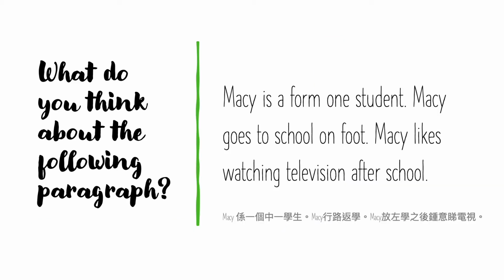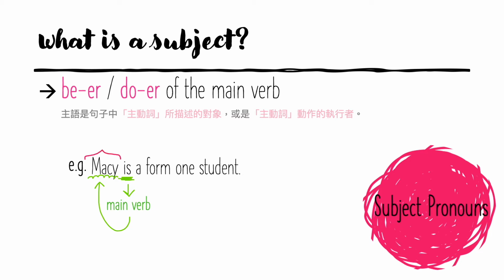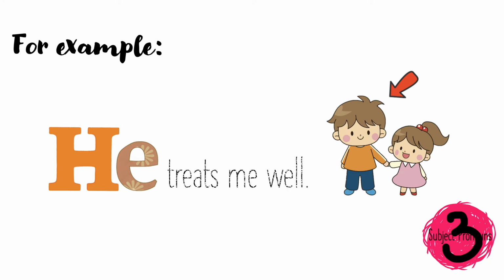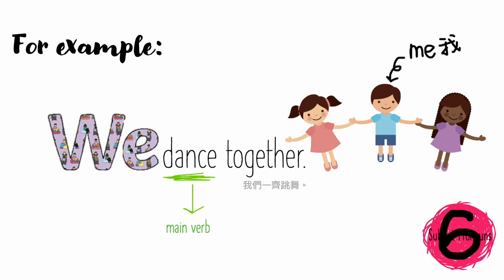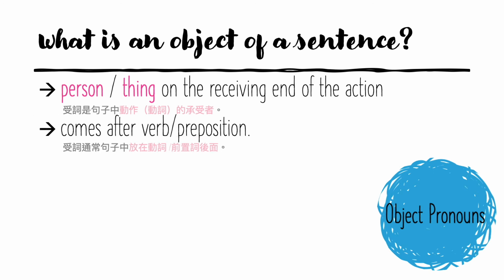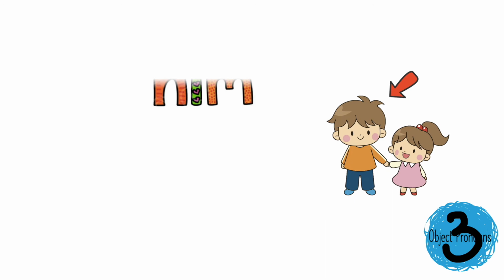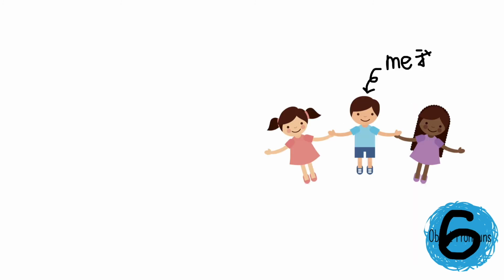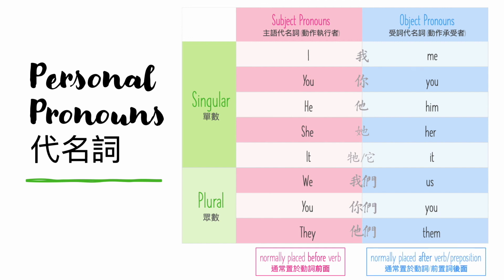Personal Pronouns | Subject Pronouns | Object Pronouns | Basic English for Hong Kong Students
Personal Pronouns = Subject Pronouns & Object Pronouns

Subject Pronouns = I, You, He, She, It, We, They, You
(Subject Pronouns are usually placed before the verb.)

Object Pronouns = me, you, him, her, it, us, them, you
(Object Pronouns are usually placed after the verb/preposition.)